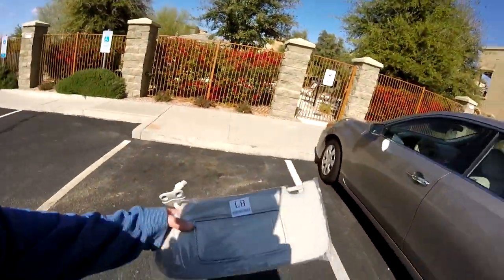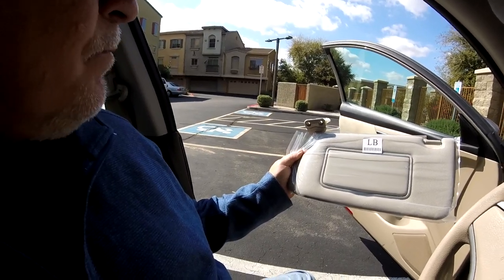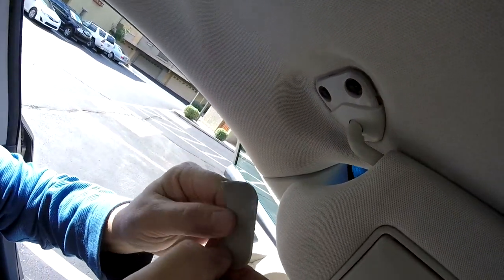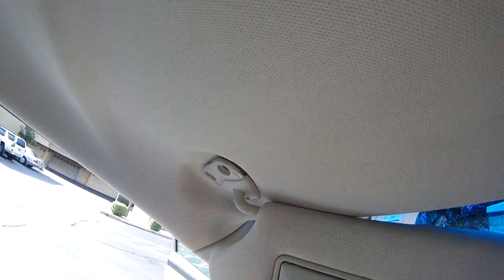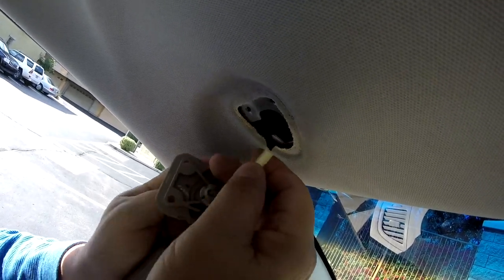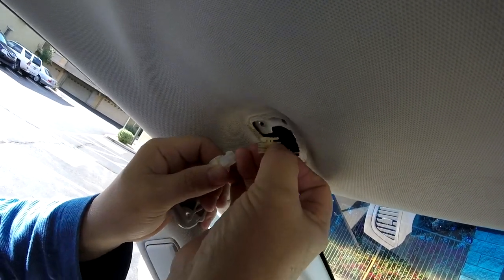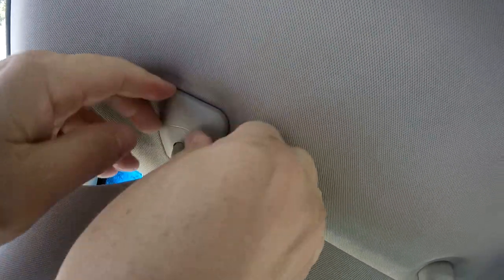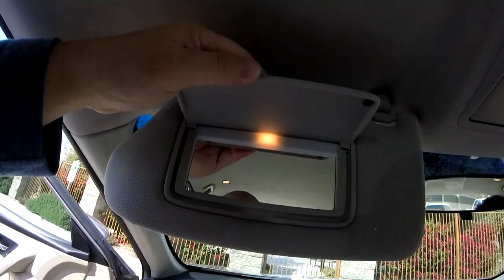How to Remove and Replace the Drivers side Sun Visor on a Nissan!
You need a functioning Sun Visor in the Valley of the Sun!
Learn how to replace the drivers side Sun Visor on a 2015 Nissan Altima! I would really appreciate your smashing that "Applaud" button and leaving a little something if this video helped you Thanks!

To Purchase a very detailed and easy to read digital Shop Repair Manual: